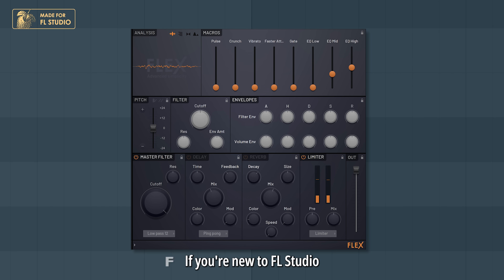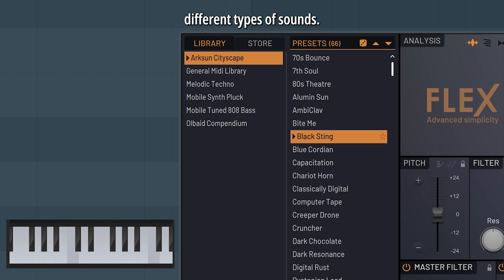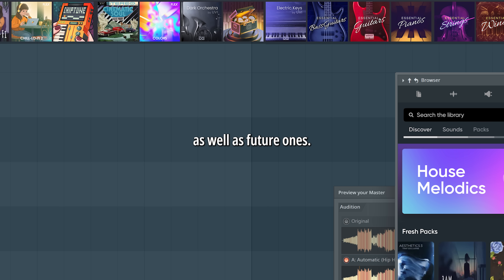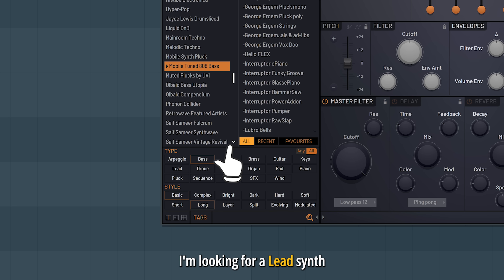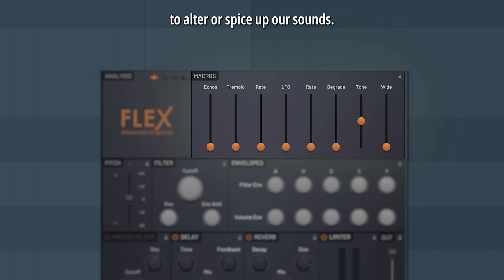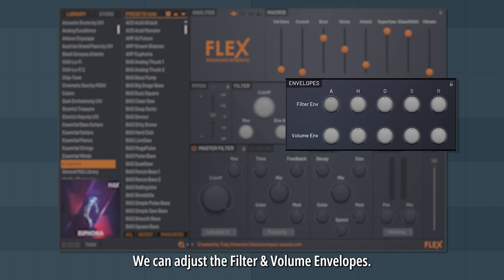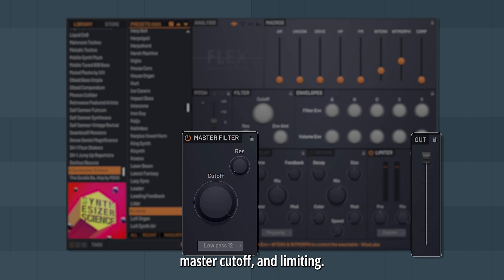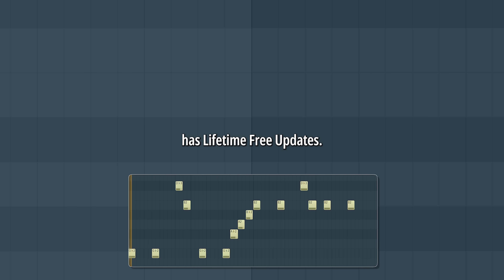All about FLEX – FL Studio's powerful free instrument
How's how to get the most out of FLEX. 💪 It's an FL Studio instrument for fast, professional sounds with no deep programming needed. Load a preset, tweak the macros, and make it yours.

00:00 Intro
00:23 Navigating in FLEX
01:47 Finding the right  sound
02:45 Tweaking a sound
04:34 Changing the theme + outro